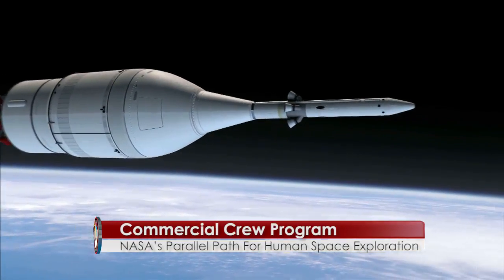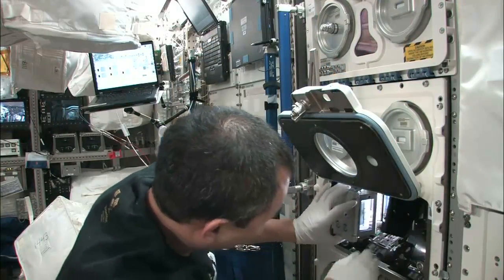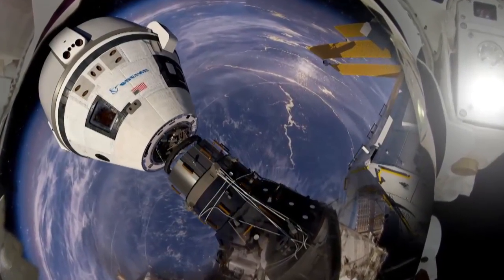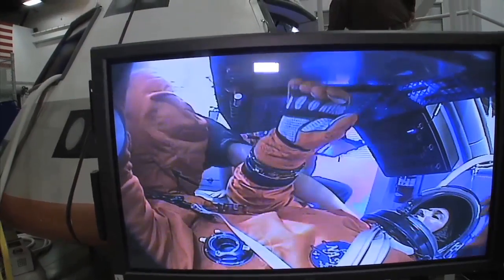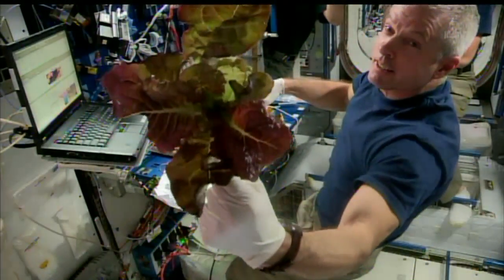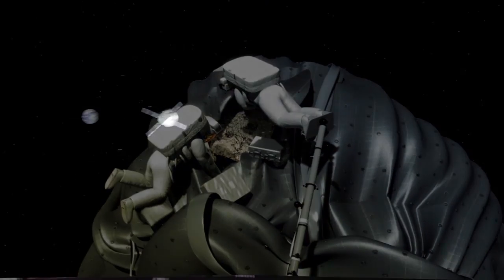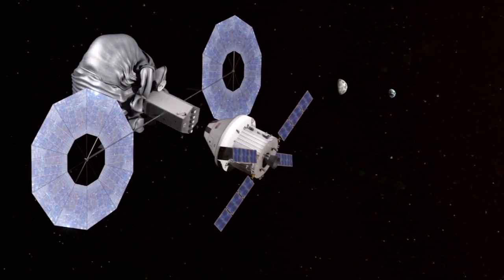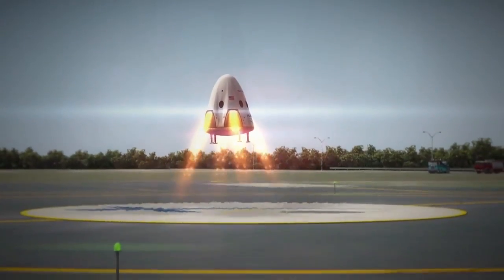NASA’s Parallel Path to Human Space Exploration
America’s human space exploration goals for the 21st Century include destinations both in low-Earth orbit to the International Space Station and deep space missions to an asteroid and even to Mars. Different exploration destinations require different systems. NASA’s Journey to Mars will take a critical step forward with the first test launch of the Orion spacecraft, which the agency will own and operate. Meanwhile, NASA’s Commercial Crew Program is spearheading the development of two commercially owned and operated space transportation systems that will give astronauts safe, reliable and cost-effective access to and from the International Space Station, where cutting edge research and technology developments are increasing our knowledge about what it takes to live and work for long periods of time in space. These new American spacecraft also will allow us to add a seventh crew member to the space station and double the amount of time the crew has to conduct research aboard the unique microgravity laboratory.